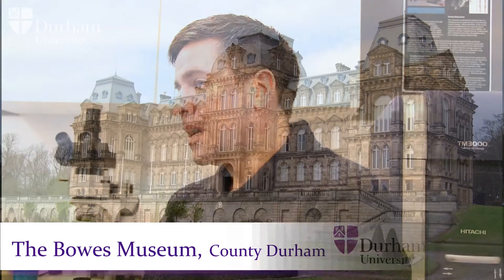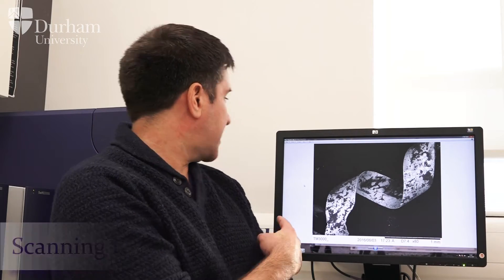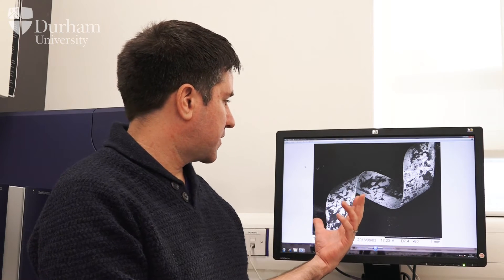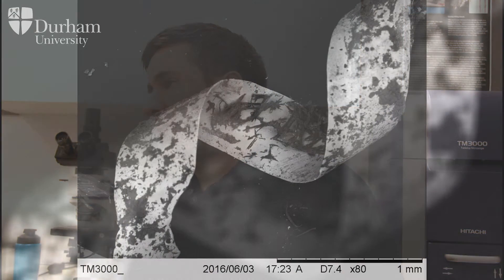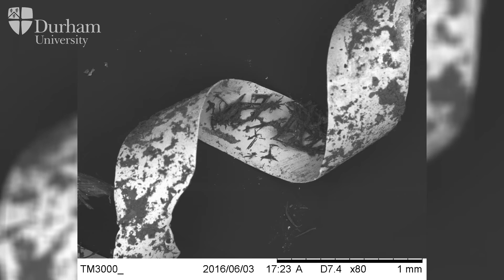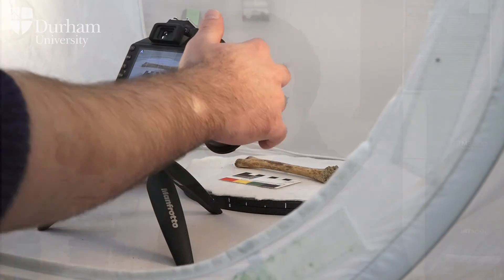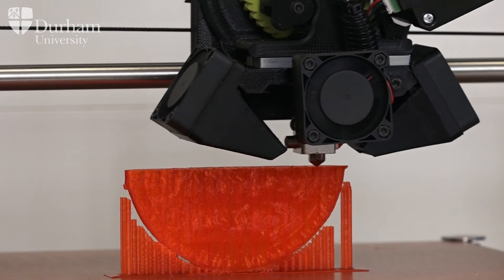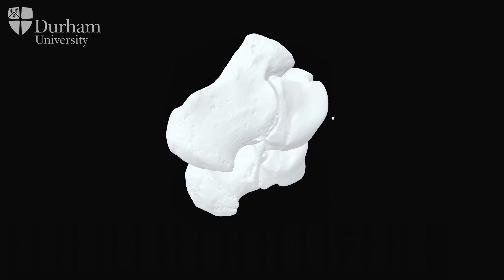"The DARC Lab: Archaeomaterials Research" Kamal Badreshany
Kamal specializes in the quantitative analysis and geological characterization of ancient ceramics using archaeometric techniques, including ceramic petrography, scanning electron microscopy, and X-ray diffraction. Although incorporating data at the micro-level, I am a landscape-oriented anthropological archaeologist interested in human adaptation to changing social, economic, and environmental conditions, especially as related to increasing settlement density.